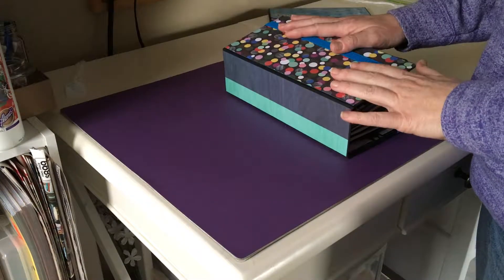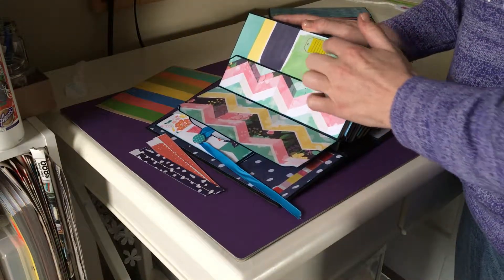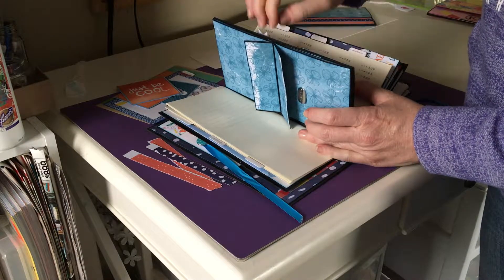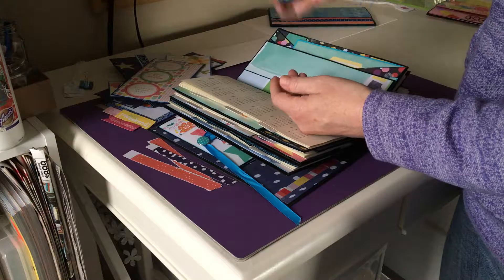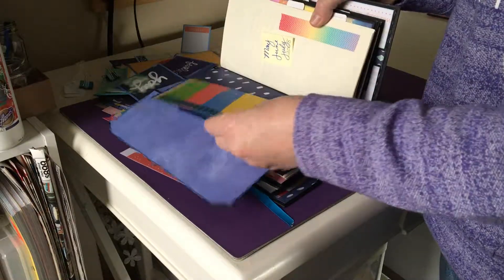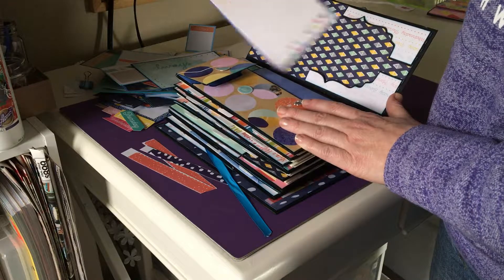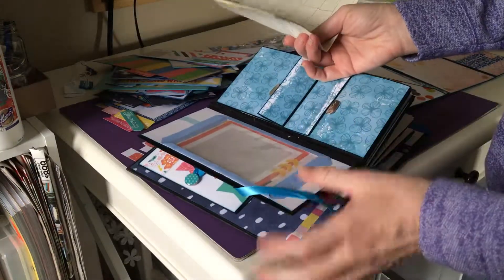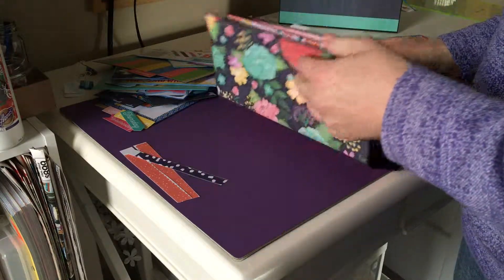Katie and Cathy’s journal/planners…..unavailable